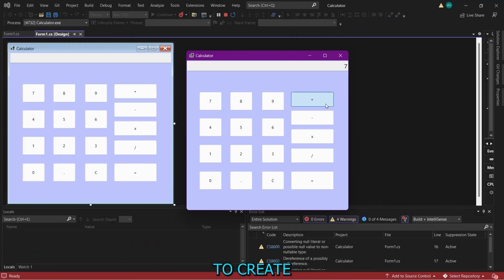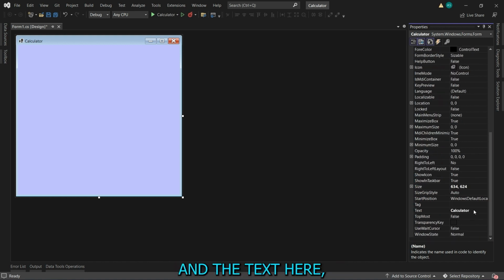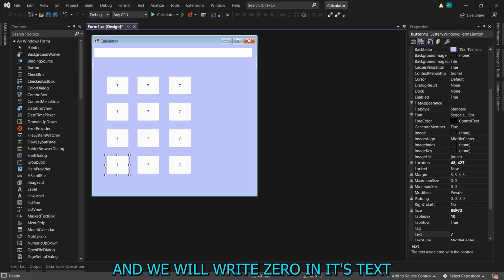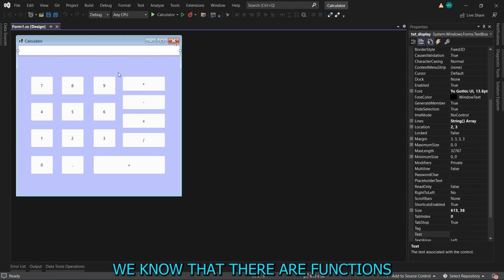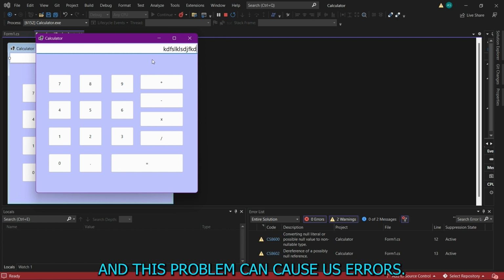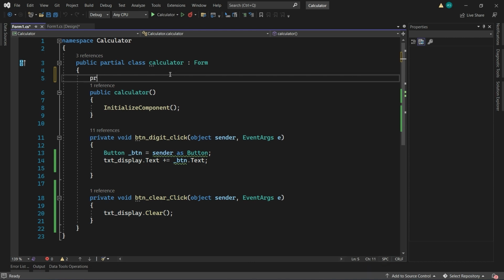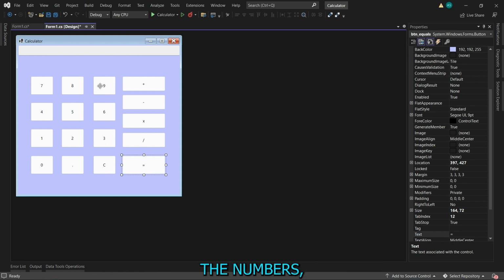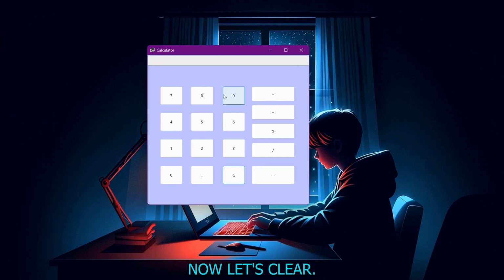CALCULATOR APP IN 2024 (FOR BEGINNERS) IN C# .NET DESKTOP APPLICATION VISUAL STUDIO 2022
Welcome to NeuroCode, where we make coding accessible for everyone! In today's video, we dive into creating a user-friendly calculator desktop application using Visual Studio 2022 and C#. This tutorial is perfect for beginners looking to get hands-on experience with C# and desktop applications.

We'll start by setting up our project and exploring the Visual Studio interface. You'll learn how to add and configure essential UI elements like textboxes and buttons, and how to make your application intuitive and user-friendly. Our calculator will perform basic arithmetic operations: addition, subtraction, multiplication, and division, all implemented through a clear and concise switch case statement.

I'll also show you how to enhance user experience by adjusting properties of UI elements, such as setting the textbox to readOnly to prevent manual entry, and using the rightToLeft property for languages that require it. Plus, don't miss out on how to implement a 'Clear' button to easily reset calculations with a single click.

This tutorial is crafted to help beginners understand and apply basic programming concepts in a practical project. By the end of this video, you'll be more confident in your ability to create simple yet powerful applications with C#.